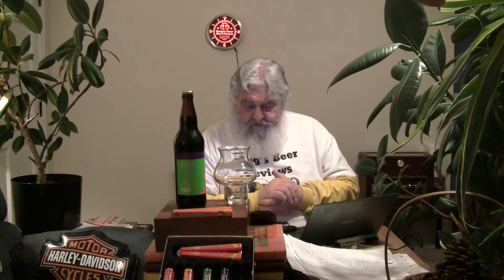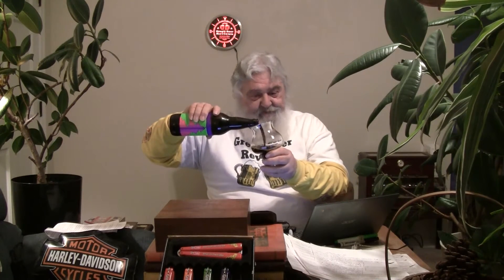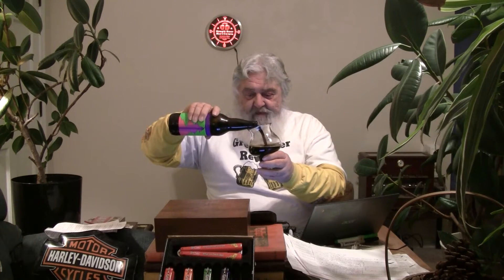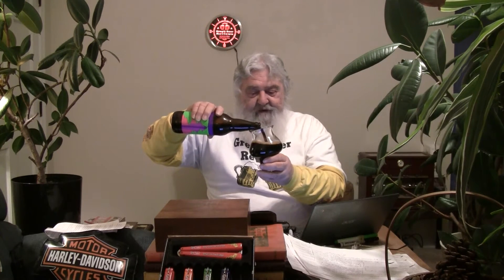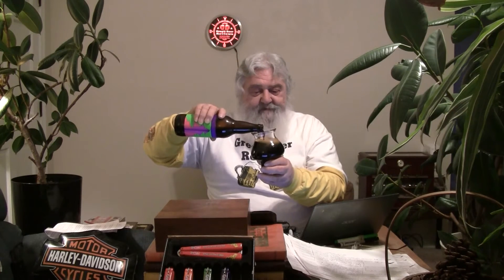Beer Review # 2405 Omnipollo Brewing Symzonia Imperial Stout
Omnipollo Brewing Symzonia  Imperial Stout
my other Youtube channel - mrgregpuckett
BEER SCALE
1- UNDRINKABLE
2- F
3- D
4- C
5- B-
6- B
7- B+
8- A-
9- A
10- A+
CHEERS!